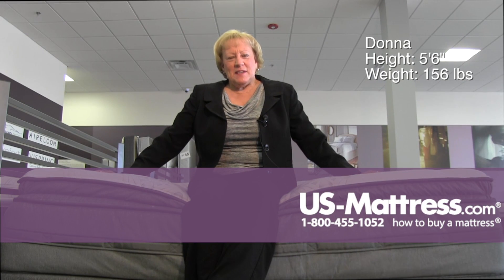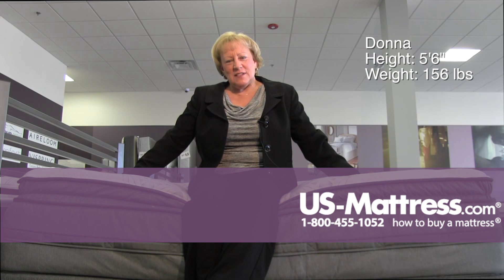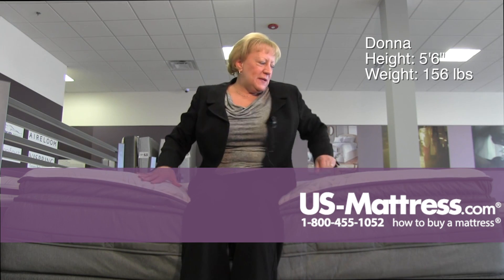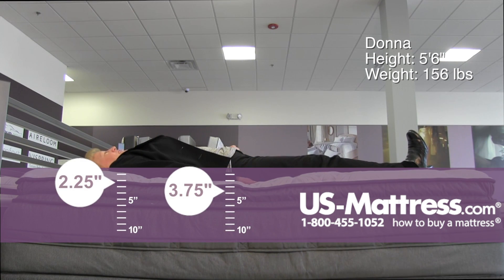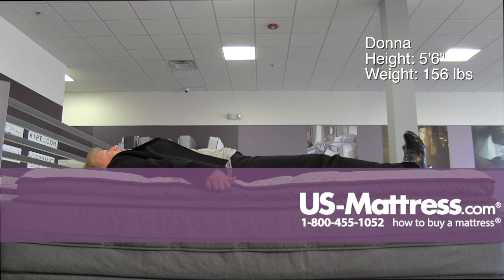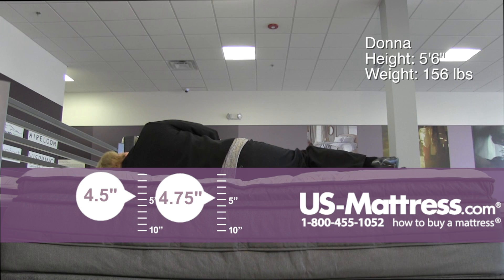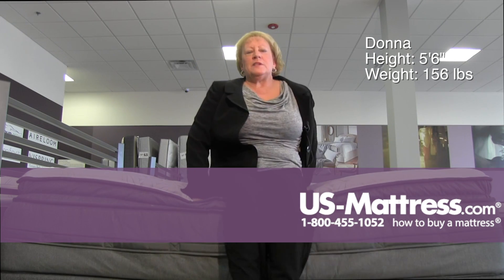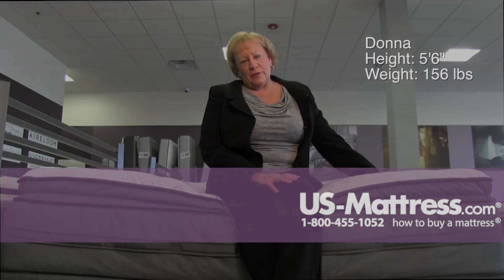9 Depth Sealy Posturepedic Select Bellesguard Ultra Plush Euro Pillowtop w Donna 2116